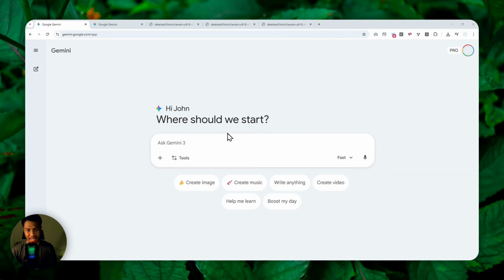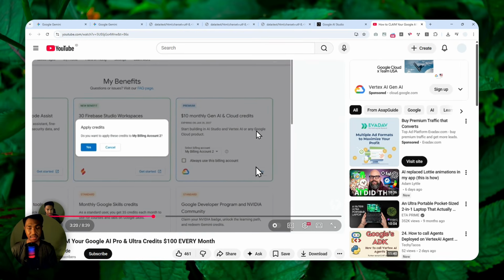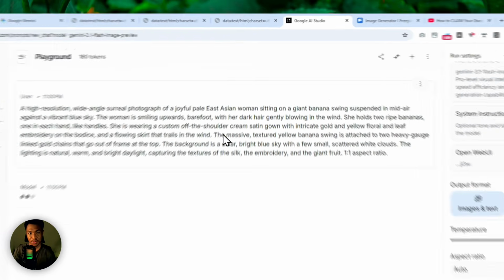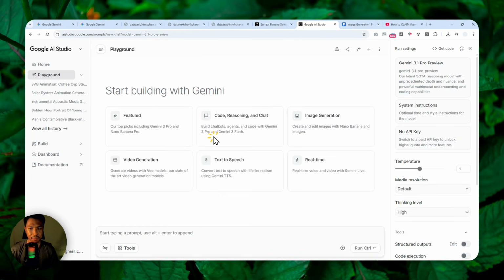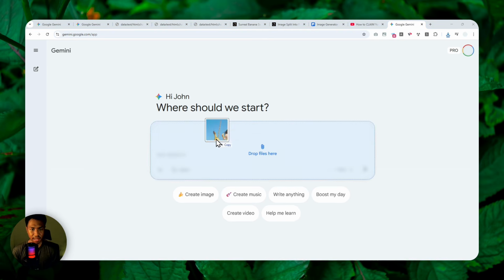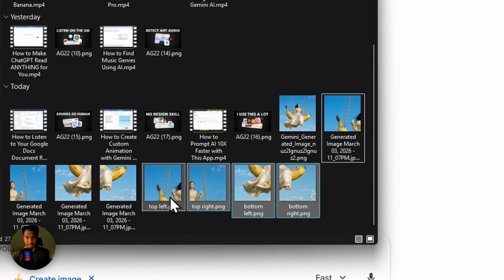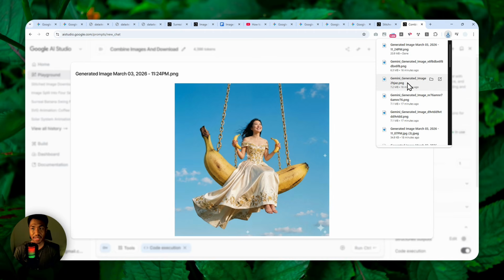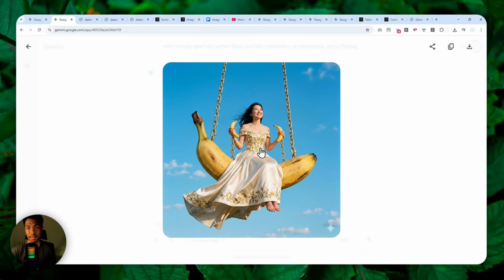How to Generate 4K Images with Gemini NANO BANANA 2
👉  In this video, I will show you two ways to get true 4K images out of Gemini Nano Banana 2 since the standard Gemini platform caps you at 2K. One method uses Google AI Studio with your own API key, and the other is a completely free workaround that splits your 2K image into four sections, regenerates each one at a higher resolution, and stitches them back into a full 4K image. This is a solid approach for getting high resolution AI images without paying for extra API credits, and every pixel is still generated by Nano Banana 2.

How to CLAIM Your Google AI Pro & Ultra Credits $100 EVERY Month

Prompt 1:
Using code execution, split this picture into four distinct section which is top left, top right, bottom left, and bottom right. Then provide direct download links the individual picture.

Prompt 2:
Don't change anything on this picture.

Prompt 3:
Using code execution, stitch these four pictures together into a single bigger picture with the position corresponding to the name of the files. Then provide a direct download link the combined picture.